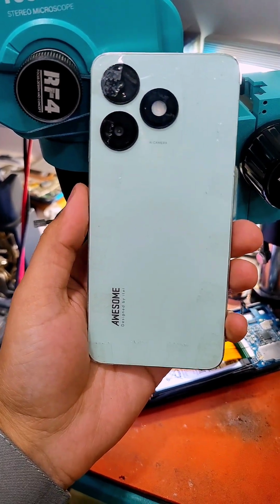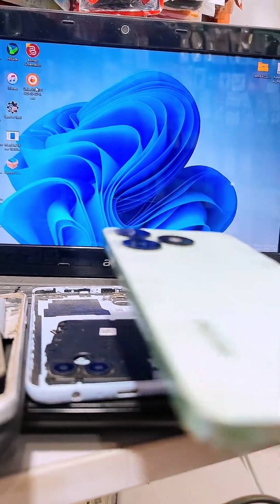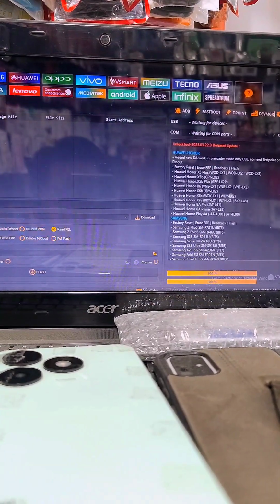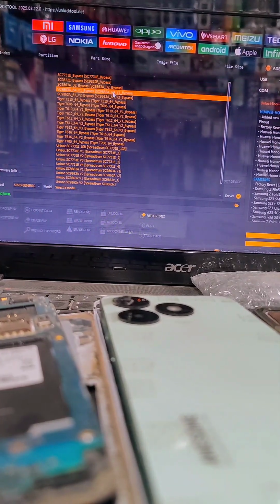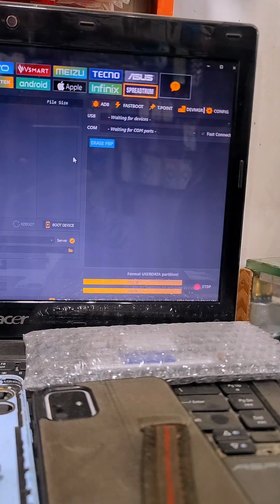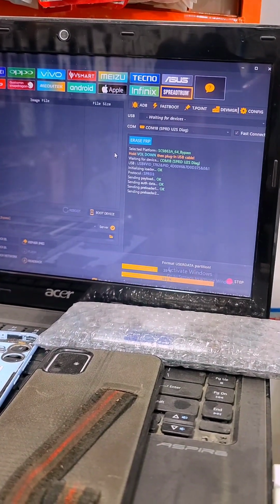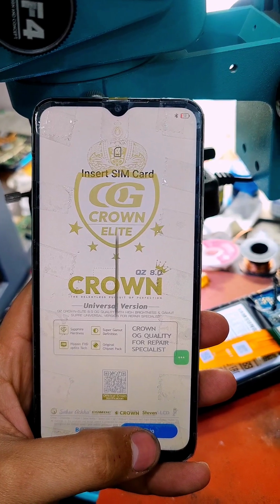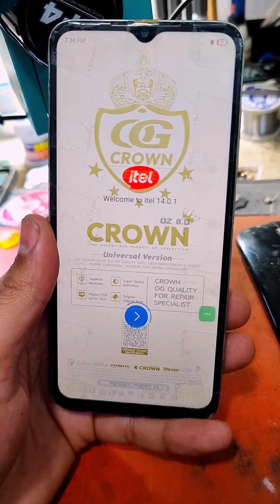itel A50 Frp Bypass With Unlock Tool 🔥| itel A667 Frp Unlock With Unlock Tool